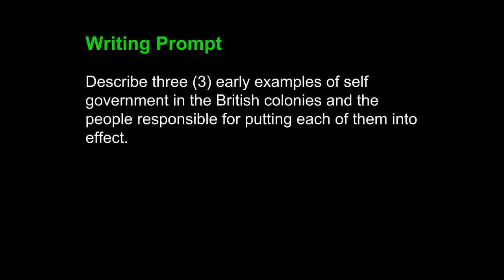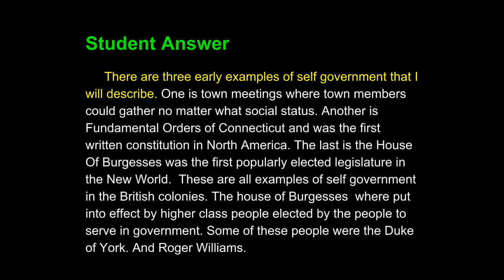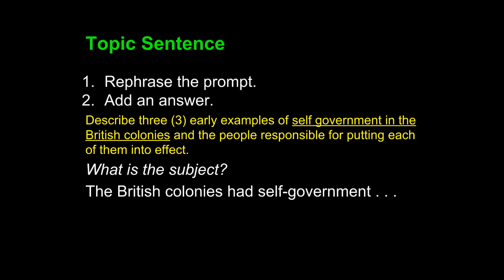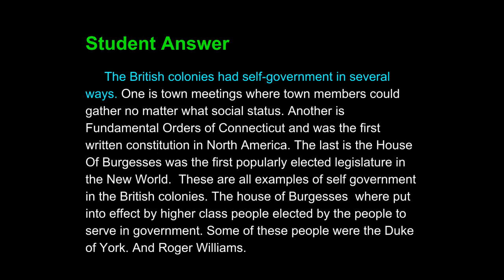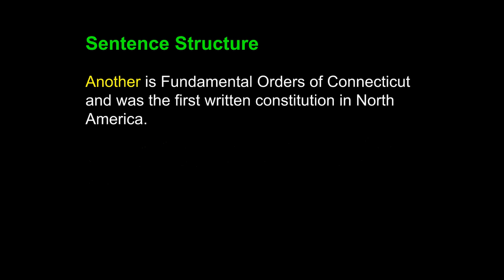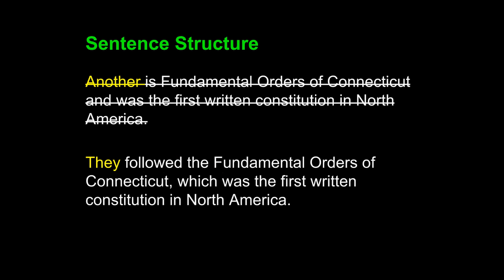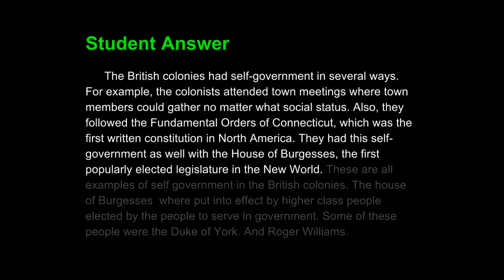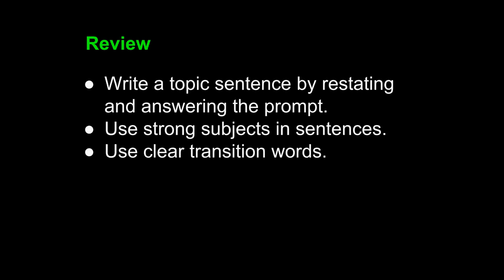Exemplification Writing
This lesson is designed to help students write paragraphs that show examples of a concept.  It is designed to address any discipline and uses an example from an eighth grade social studies class.